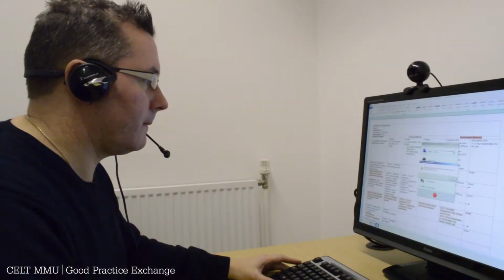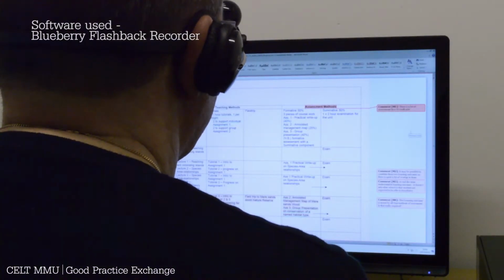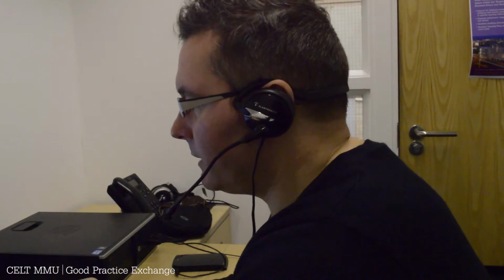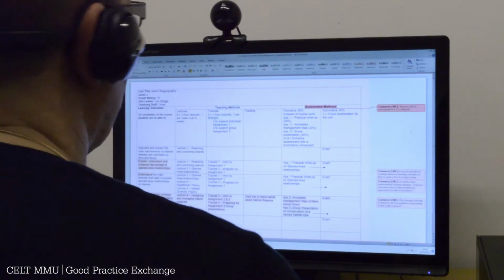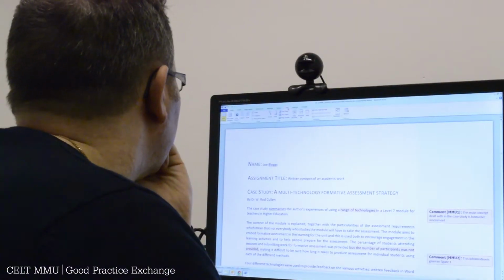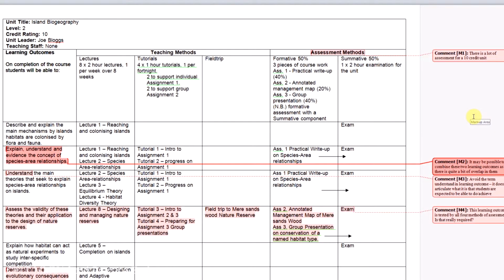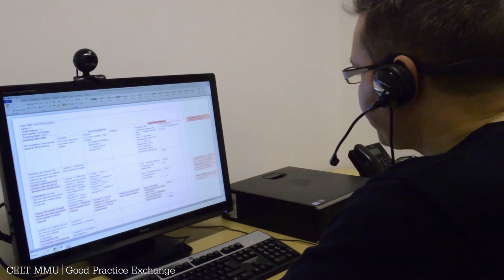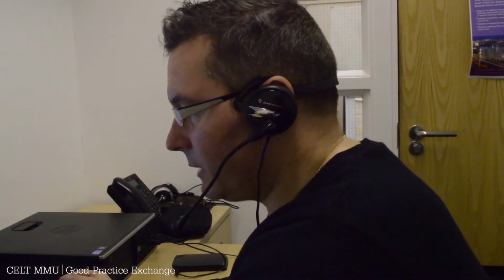Using Audio to give Personal Feedback